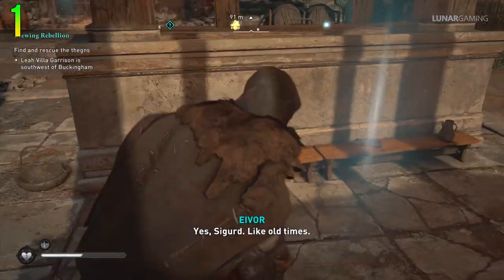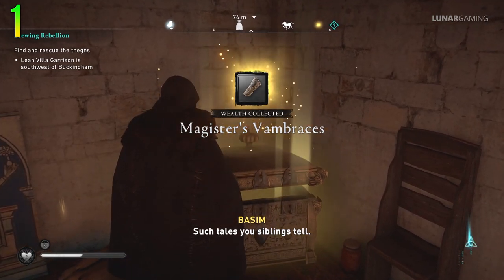All 4 Unique Weapons & Armour – Oxenfordscire | Assassins Creed Valhalla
How to find all 4 unique and secret weapons and armors in the Oxenfordscire region of Assassins creed Valhalla.  These are all found inside wealth chests.

1. Magister's Vambraces 0:22
2. Shishi's Guard Shield 1:26
3. Magister's Trousers 3:32
4. Magister's Robes 4:54

► Follow Me On Xbox  - x LunarGaming

Video Overview
There are lots of weapons and armors to collect in assassin's creed Valhalla.  Weapons including axes, swords and hammers.  Armours including helmets, cloaks and shields.  Each region has weapons and armours to collect in wealth chests but there are other gear items awarded for completing missions and assassinating order targets.  All armors are split into three categories, Bear armor, Raven Armor or Wolf Armor. *Atttributes*